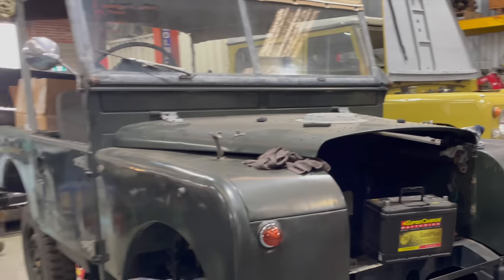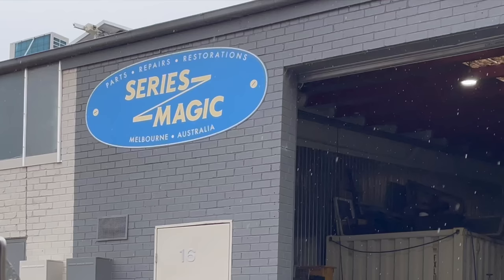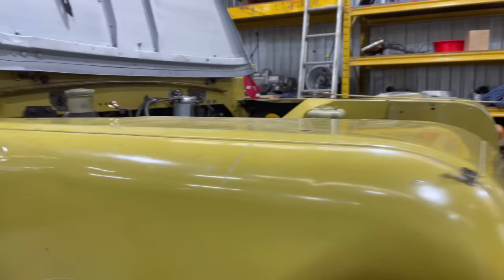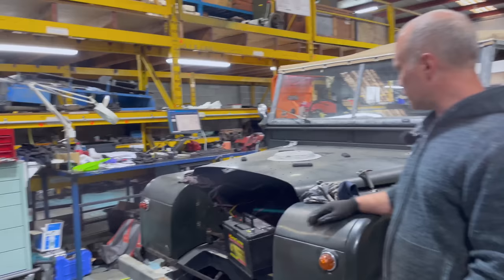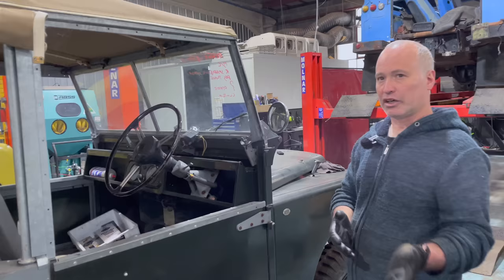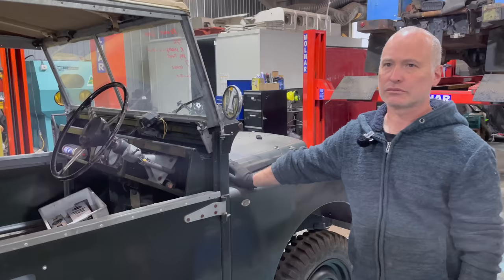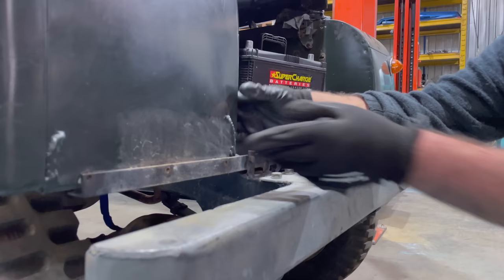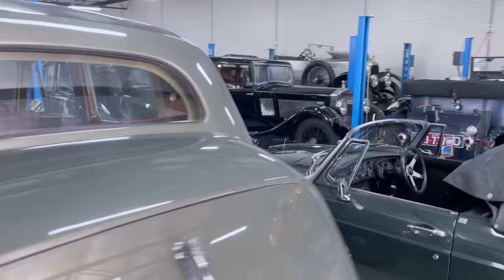LR restorer explains why Land Rovers last longer than Land Cruisers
Series Magic Ep1 - In this episode I visit one of Australia's newest businesses dedicated to series Land Rovers. Consisting of a band of full and part time enthusiasts and experts, Series Magic has been helping bring series 1, 2, 2A and 3 Land Rovers either back to life or maintaining their presence on the road, restoring and repairing heirlooms, barnfinds and faithful workhorses for over five years now.

With a growing band of owners, attracted by the rugged good looks, go anywhere reputation and sense of occasion offered by this classic British vehicle, Series Magic is fast becoming the go to location for any work needed done on series Land Rovers in Australia.

Dave's Workshop Tours (DWT) is on many of the socials

for allowing me to come along and have a nose about.

Photo credits
for allowing me the use of the photos used in this video